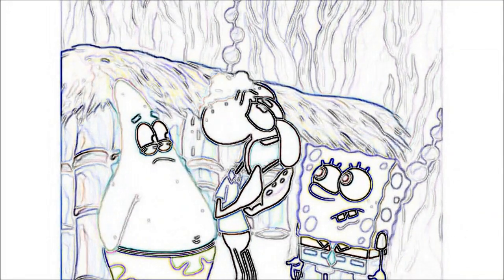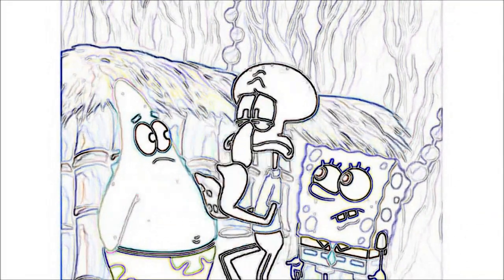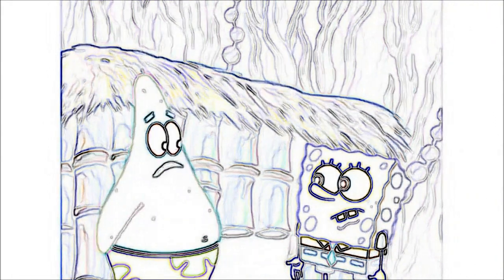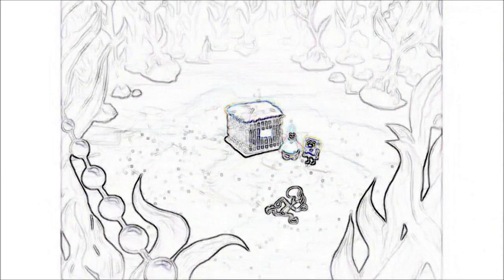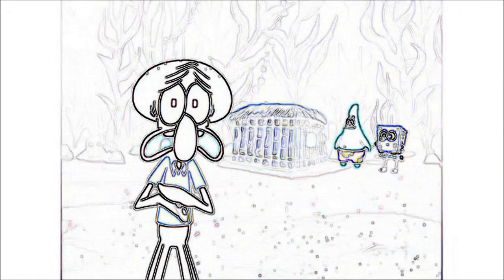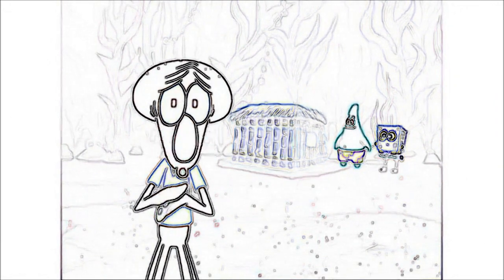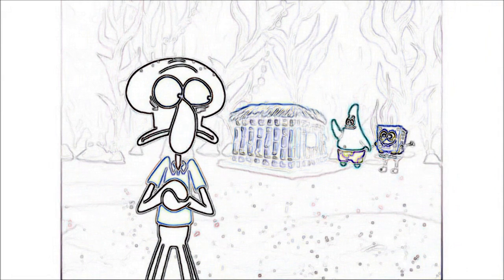Club SpongeBob (Edited)